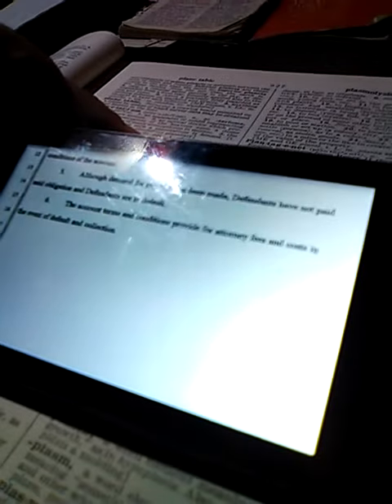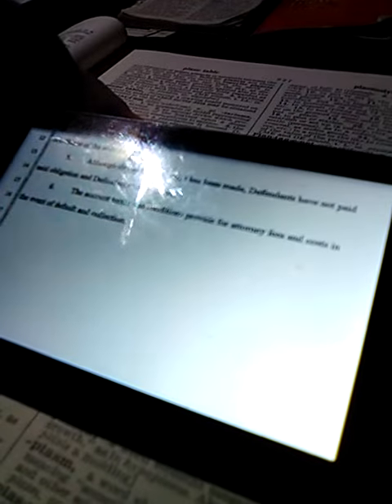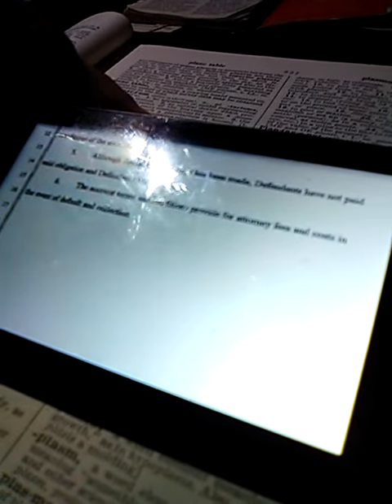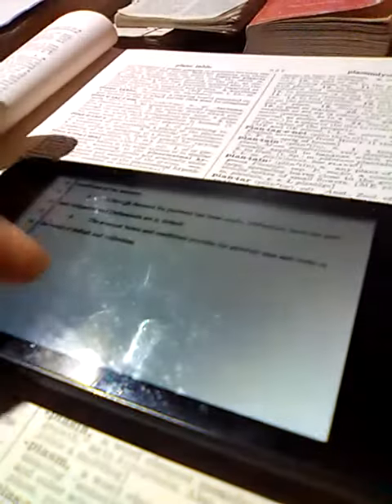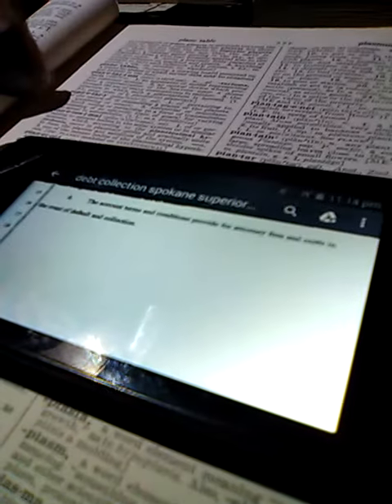June 29, 2020(5)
June 28 10 videos